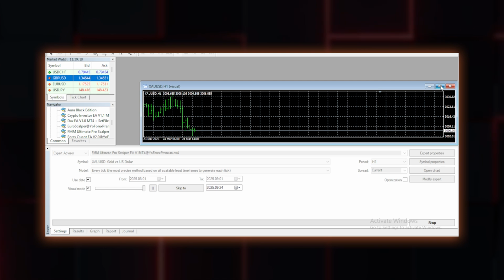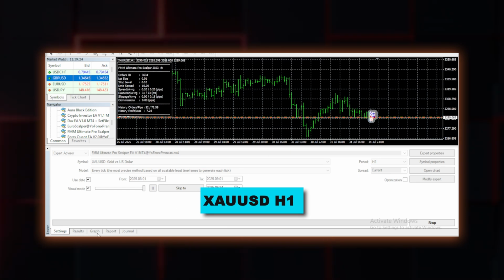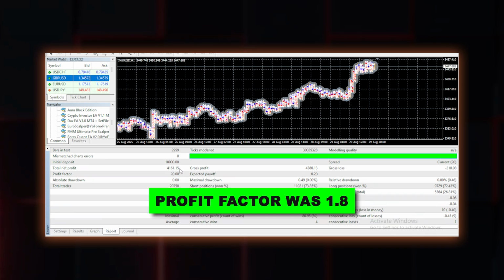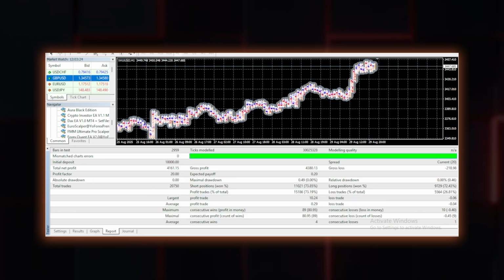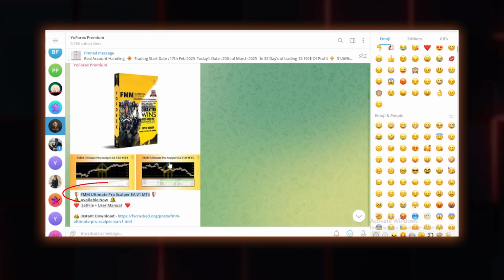FMM Ultimate Pro Scalper EA V1 MT4-Download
TO ENJOY EXCLUSIVE BENEFITS:
✔️ Instant Discounts (Up to 60%)
✔️ Free Forex Signals & Expert Advisors
✔️ Free Indicators, Trading Systems, Tools
✔️ Latest EA Downloads with Set Files
✔️ Private Chat & 24×7 Support

What is FMM Ultimate Pro Scalper EA V1 MT4?

FMM Ultimate Pro Scalper EA V1 is a professional Expert Advisor designed for scalping high-probability trades on MetaTrader 4. It uses advanced technical indicators, volatility analysis, and trend detection algorithms to identify rapid trading opportunities. Optimized for major forex pairs like EURUSD, GBPUSD, and USDJPY, it is perfect for traders aiming for consistent short-term gains with controlled risk management.

Key Features of FMM Ultimate Pro Scalper EA V1 MT4:

1. Precision Scalping Strategy

Executes high-probability trades on M1–M15 charts.
Advanced trend filters reduce false entries.
Optimized for London and New York sessions.

2. Smart Risk Management

Dynamic lot sizing and adaptive stop-loss to protect capital.
Auto-close mechanism for trades not meeting target conditions.
Minimizes drawdown with intelligent trade recovery.

3. Multiple Trading Modes

Scalping Mode: Quick trades on short-term charts.
Intraday Mode: Medium-term trades during active sessions.
Swing Mode: Trend-following positions on higher timeframes.

4. Multi-Pair Capability

EURUSD, GBPUSD, USDJPY supported for flexible trading.
Works with XAUUSD for traders looking to expand to gold.

JOIN OUR FREE VIP GROUP 👉 Telegram